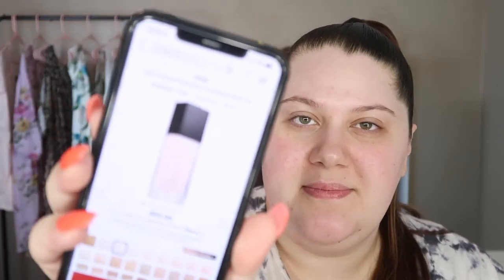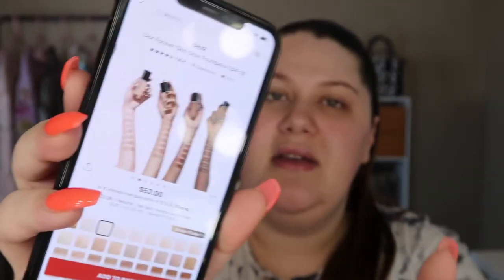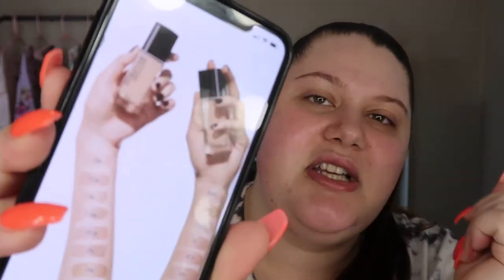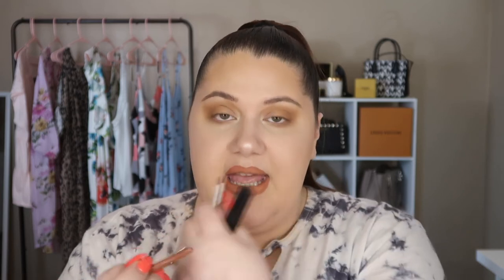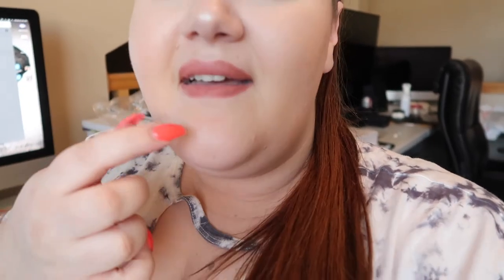Dior Forever Skin Glow Foundation, Concealer, & Mascara Review | New Favorites?!? | Dry Skin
Hey guys!

Check out my review on the Dior Forever Skin Glow foundation, concealer, and Iconic Overcurl mascara! I think I found my new favorites for my dry skin!

Products Mentioned:
Dior Glow Foundation
Dior Concealer
Dior Overcurl Mascara
Flower Beauty Lip Liner in Toffee